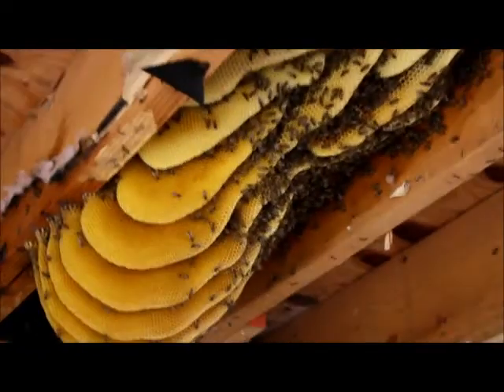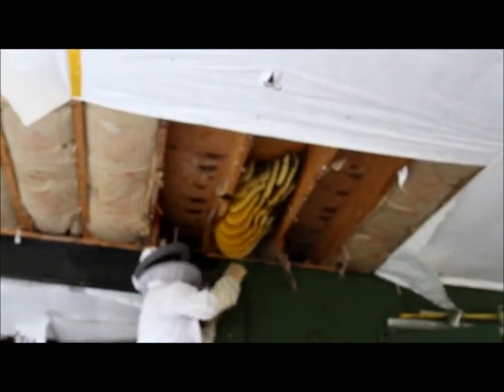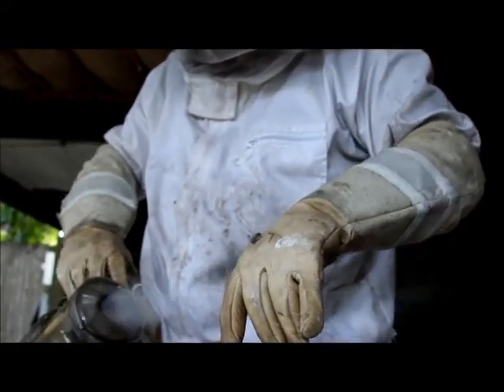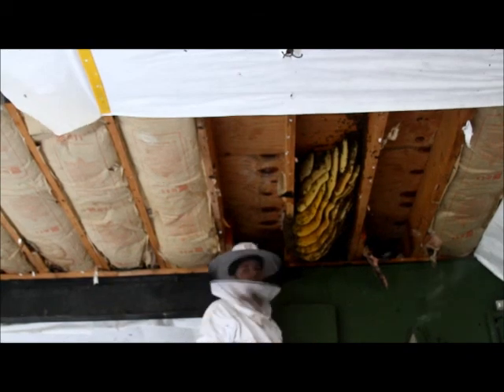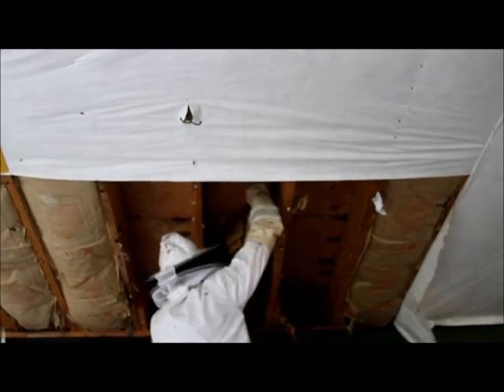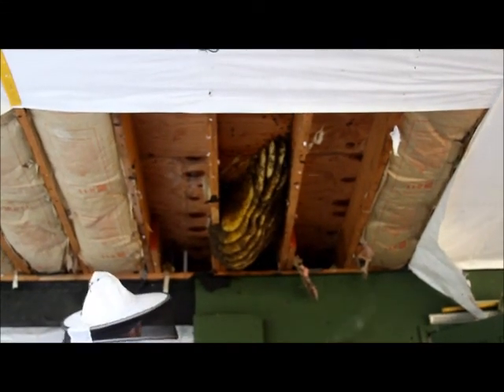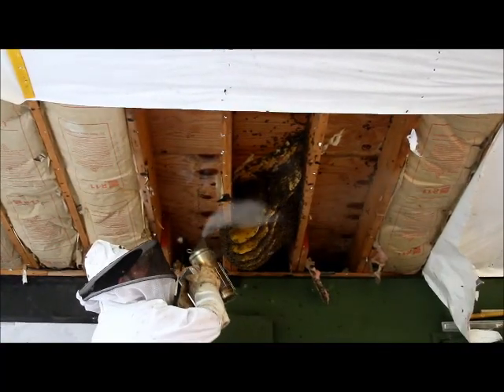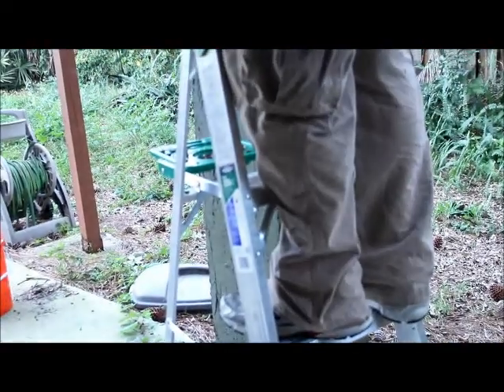12-11-11bee removal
Very mean bee's, this Hive was just down right mean, many many stings, I was stung over 50 times on just the first hive, with suit on and all, these bee's where on the attack the whole time from the start to the end, they got my legs, back, arms, belly LOL all, in this video you get to see the first stings, 3 at the same time on my leg, then right away 2 more, then 3 more after that, for a total of 8 stings in under a min. my friend that was only there as support, he was 20 feet away with the camera, only bringing me tools here and there, and he got 5 stings, first his arm 2 times, then his chin, then his nose, then his finger. near the end you hear him say ouch right before his finger sting. due to how nasty these bee's where I killed the queen, the bee's will get a new queen, that I hope mated with a better line of more friendly bees.